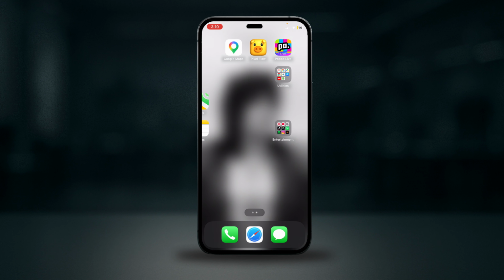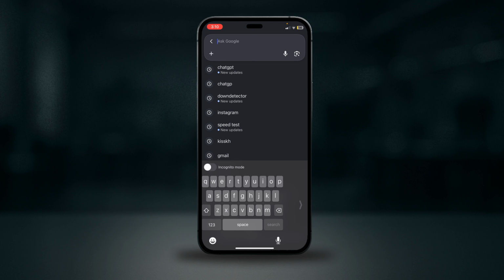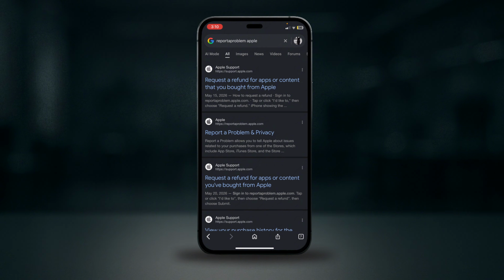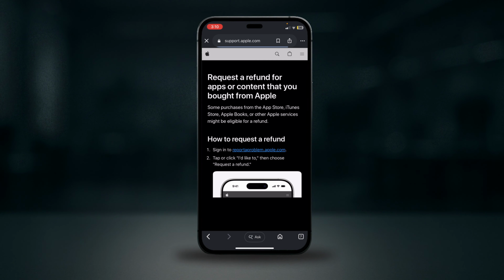How to Fix Pixel Flow Overcharging You for In-App Purchases (2026)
Did Pixel Flow charge you more than the listed price for an in-app purchase? This quick video shows you exactly what to do — no login required on camera.

⏱️ Timestamps 0:00 - Pixel Flow overcharged you? 0:10 - Check your Apple ID Purchase History 0:35 - Screenshot the price discrepancy 0:55 - Go to reportaproblem.apple.com 1:10 - Refund request filed!

✅ Shown from iPhone Settings and a browser — no sensitive info on camera. 📌 Watch this if Pixel Flow charged you more than the price shown, or you were billed incorrectly for an in-app purchase.